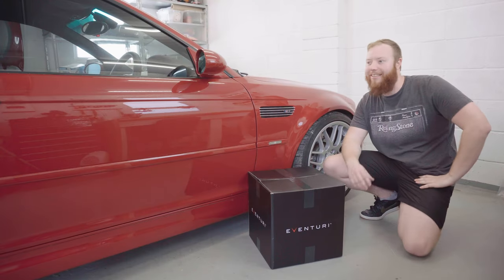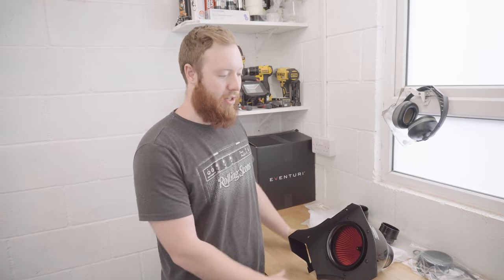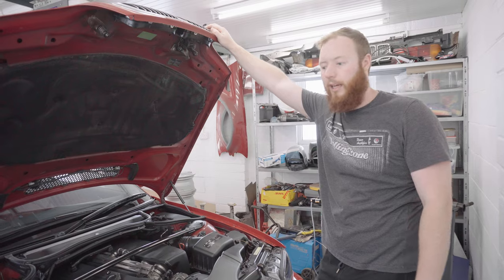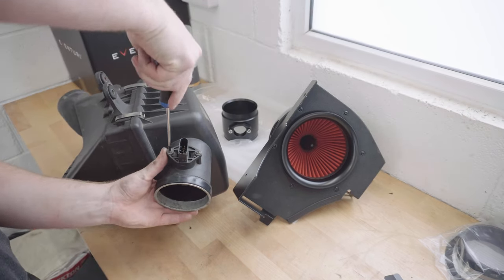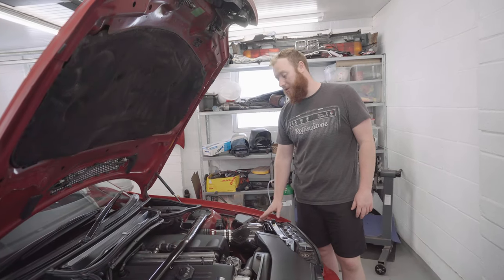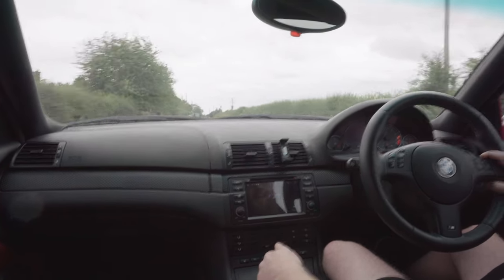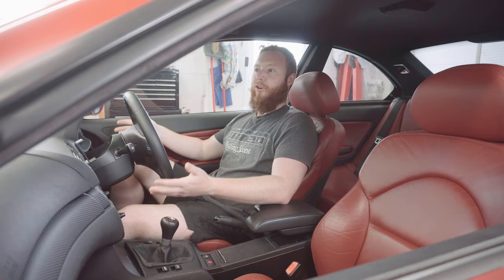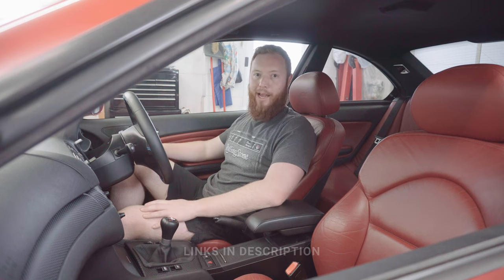Eventuri Intake Review [BMW E46 M3] Installation & Sound Comparison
Check out @Eventuri  and @EvolveAutomotive  to find out more about these awesome intakes.

Here are stockists you can buy one from:
Haz Motorsport
Amber Performance

In this video, I pull my BMW E46 M3 into the garage after months of working on the E30, and give it some well-deserved love and attention, in the form of a new intake from the guys at Eventuri and Evolve.

00:00 Intro
00:45 My BMW E46 M3
01:39 Unboxing
03:36 Why Eventuri?
05:43 Stock Intake Sound
06:44 Installation Guide
13:02 Eventuri Intake Sound
18:17 Conclusion
20:49 Stock vs Eventuri Sound

I’ve always dreamed of fitting the full BMW E46 M3 CSL carbon air box to my car, for the noise alone, but with their prices soaring, I think the opportunity may have vanished for me to pick one up, so I;'ve been stuck with the stock plenum, air box, and panel filter for years.

Eventuri’s unique E46 M3 intake design has been on my radar for quite some time, but I’ve always been a sceptic of bolt-on aftermarket intakes, they often look a lot better than they perform, and in some cases even cause a loss of power thanks to things like heat soak in the engine bay.

After doing plenty of research into the Eventuri intake for the M3, I came to realise that this one is different. It’s clearly evident that the guys at Eventuri and Evolve take engineering very seriously, and are very proud to show that off by sharing detailed data and even air-flow models from their research and development to back up their stated power gains.

After all, more air and fuel in equals more power, so increasing the intake air velocity and smoothness is certainly compelling in the quest for performance. The Eventuri intake achieves this by invoking the venturi effect (hence the brand name) thanks to the design of the bell-shaped carbon fibre filter housing and aerodynamic reverse cone air filter.

For the BMW E46 M3, Eventuri state increased horsepower of 10-15hp and 8-12ft-lb of torque, which I find to be impressive on the standard ECU map tune of this already highly strung naturally aspirated S54 powered car.
Further to this, they promise upwards of 360hp when the E46 M3 Eventuri intake is paired with their Evolve remap.

As stated in the video, I’m not really trying to tease more performance out of the S54 motor, the stock power is more than enough for the road use the car gets. It never goes on track either.

But the promises of a performance gain does provide plenty of reassurance in the quality and design of the E46 M3 Eventuri intake, and I can feel pretty certain I won’t be hampering the performance of my M3 by fitting one.

However, what really pushed me to pull the trigger on buying an M3 Eventuri intake was the promise of aural pleasure.

Many owners attest to the increased induction roar and intake noise generated by Eventuri’s design, stating that the Eventri intake effectively turns the M3’s S54 engine into a musical instrument played by your right foot, just like the CSL plenum is famed for.

Knowing the full CSL airbox is out of reach, and discovering how accessible the Eventuri intake is compared, in terms of both cost and difficulty, I had to have one.

Once I’d got over the beauty of the intake I’d received, fitting it to the car was a breeze. Evolve Eventuri have done an excellent job with their PDF guide. Installation only requires simple hand tools, so even someone with no mechanical experience would succeed in fitting it. I was off to a good start.

Once fitted I allowed the car to warm through, initially unsure of any change in sound as the car idled. On the open road, with sufficient oil temperature, I was able to apply more than half throttle for the first time and was immediately showered by harmonious induction noise as I sat in the driver's seat grinning from ear to ear.

It seems the Eventuri intake makes most of its tuneful intake noise between 3000 and 6000 rpm with the throttle bodies wide open. In this rev range, a very definite and characterful bark has appeared, adding to the already great driving experience of the E46 M3.

So far, I can wholeheartedly recommend the Eventuri intake for BMW E46 M3. This video is not sponsored and all opinions are my own.